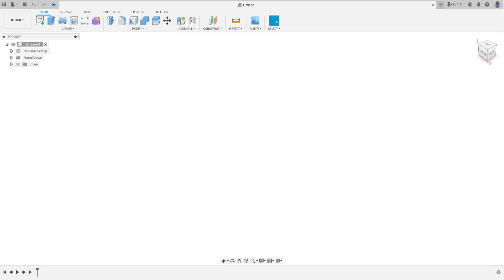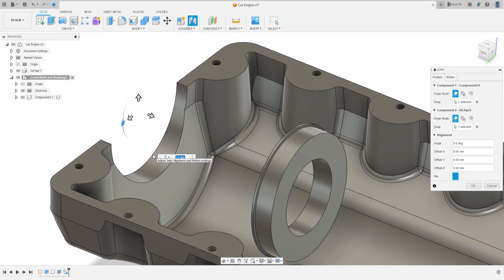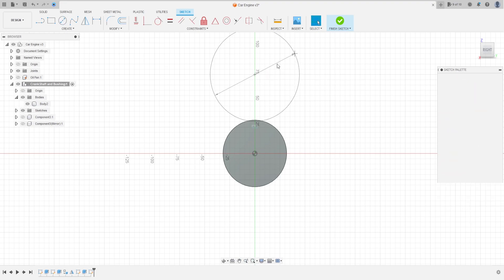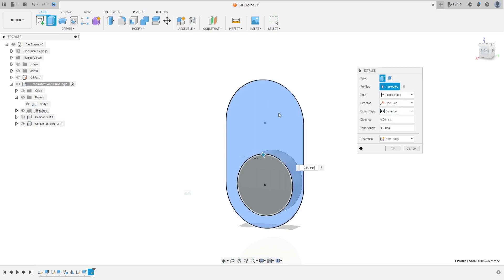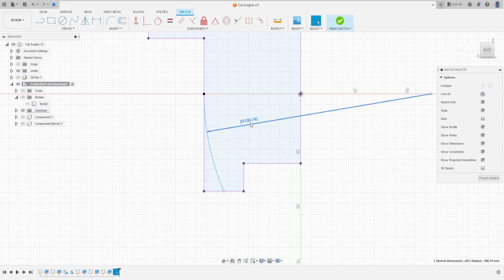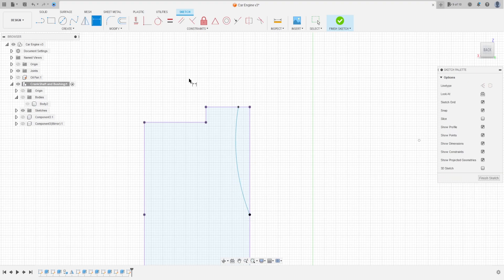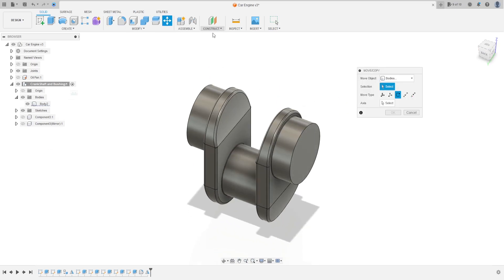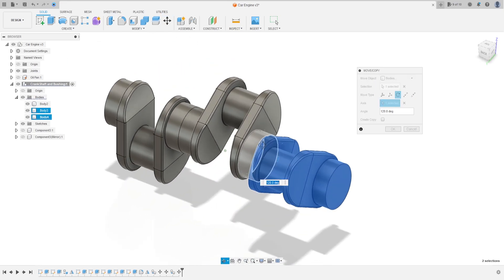Fusion 360 Tutorial - CrankShaft & Bushing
A crankshaft is a mechanical component in an engine that converts the reciprocating motion of the pistons into rotational motion. It is a long, cylindrical shaft with a series of offset cranks or journals that are connected to the connecting rods of the engine's pistons.

As the pistons move up and down in their cylinders, the connecting rods push against the cranks on the crankshaft, causing the shaft to rotate. This rotational motion is then transmitted through the transmission and ultimately to the wheels, propelling the vehicle forward.

The crankshaft is a critical component of the engine and must be precisely engineered and balanced to ensure smooth operation and minimize vibration. It is typically made of high-strength steel and undergoes extensive machining and heat treatment to achieve the required level of strength and durability.

In this tutorial we'll use the features:
Extrude
Move and Copy
Mirror
Fillet
Press Pull